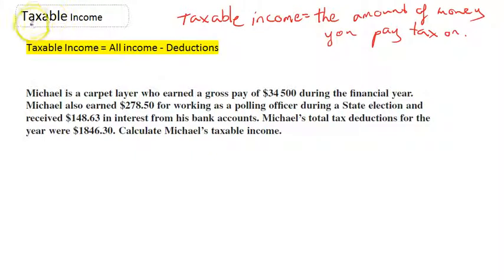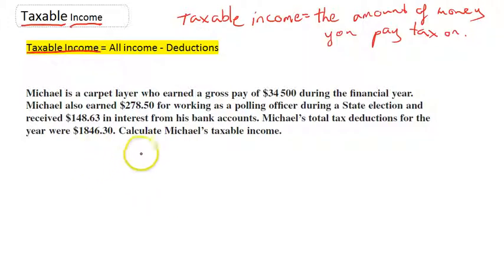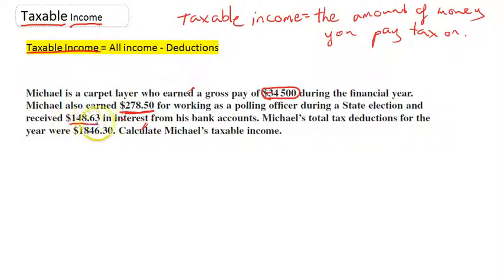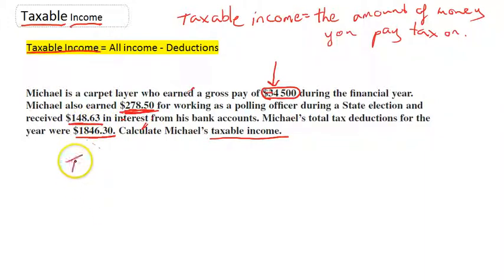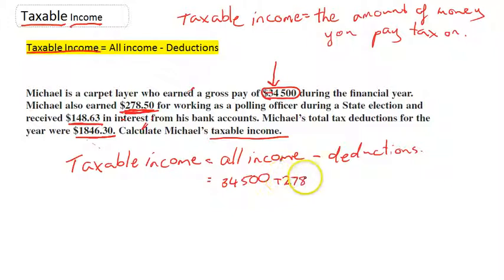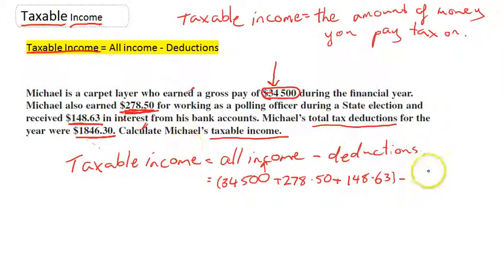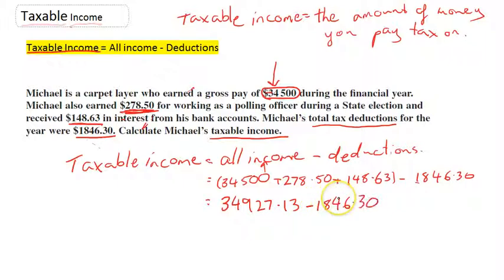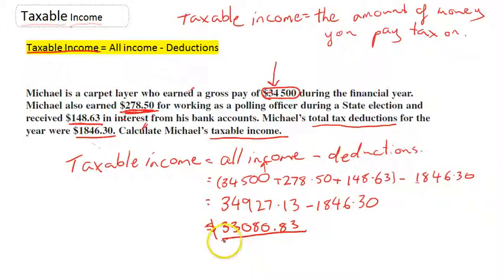Taxation Taxable Income